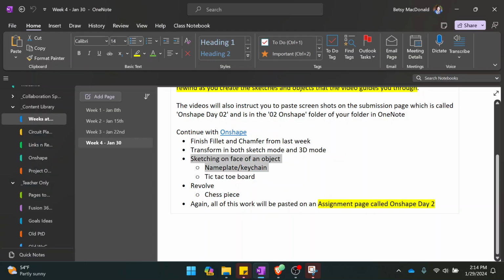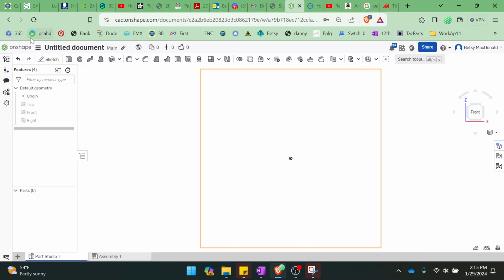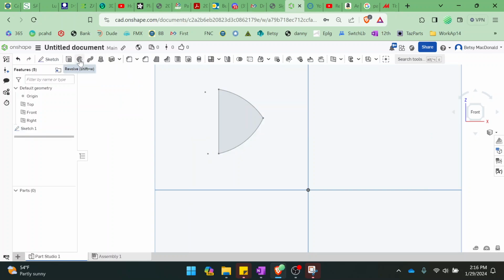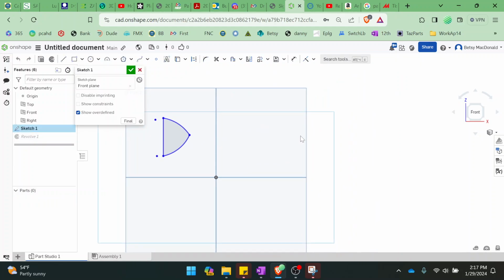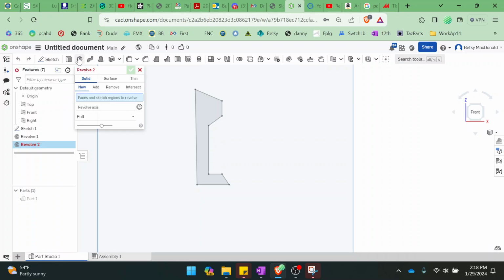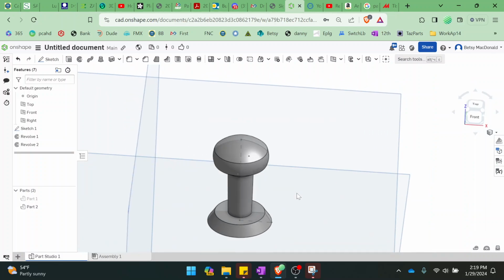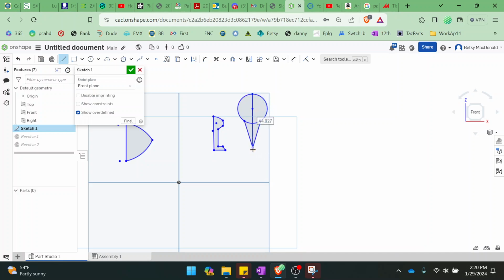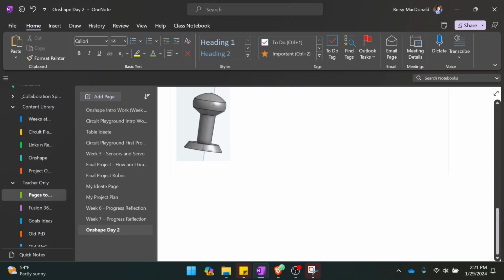Onshape Revolve Tool - Pawn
For my class to use when I'm absent